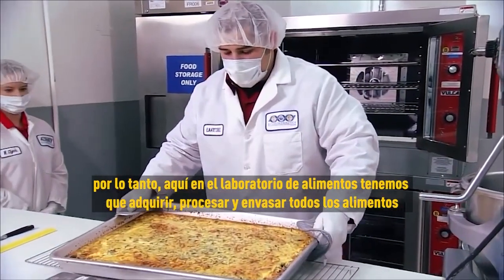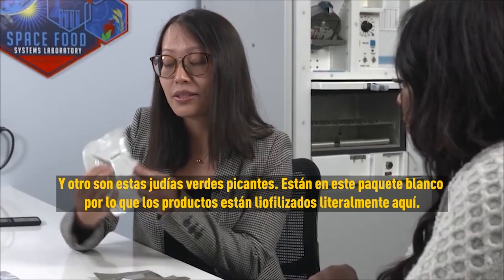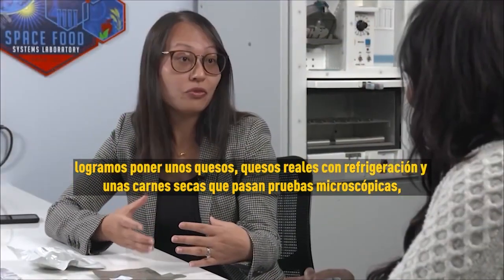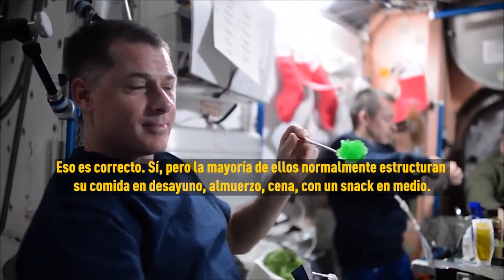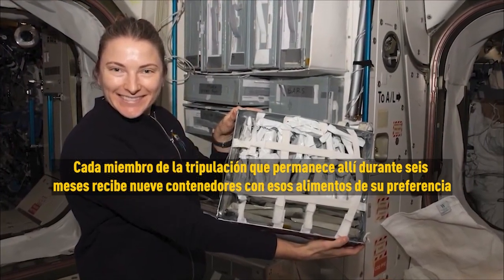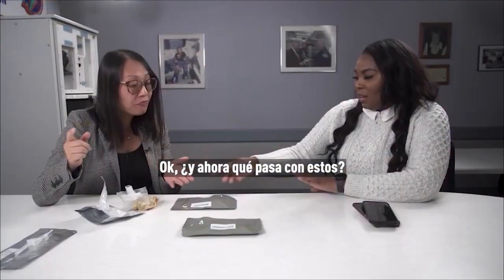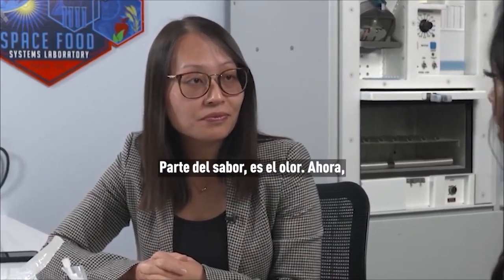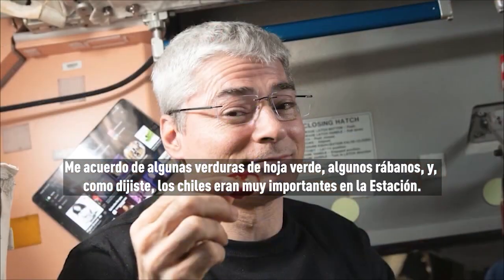ESPACIO A TIERRA - NOVEMBER 25, 2022_Updated | @BeautyOfTheUniverse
Espacio a Tierra, la versión en español de las cápsulas Space to Ground de la NASA, te informa semanalmente de lo que está sucediendo en la Estación Espacial Internacional. | @BeautyOfTheUniverse